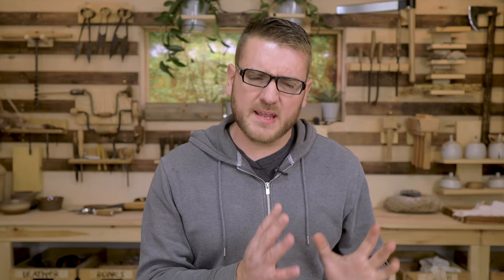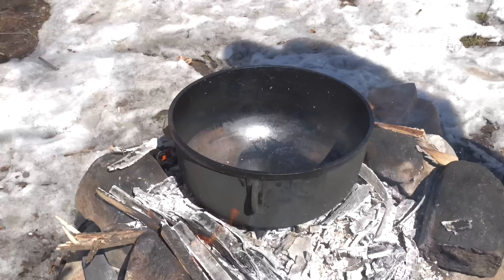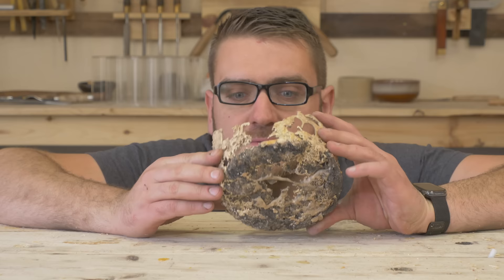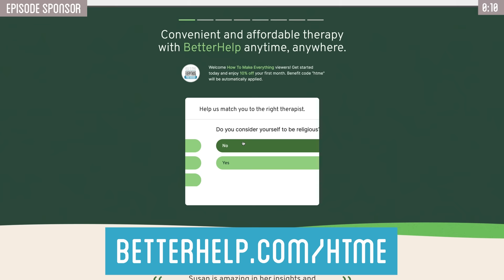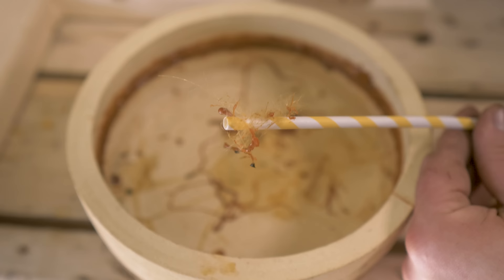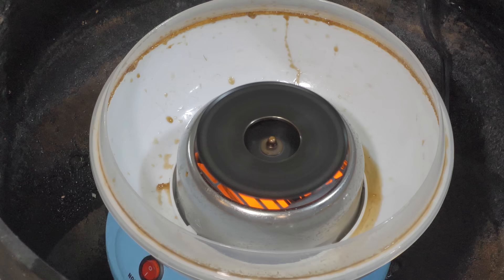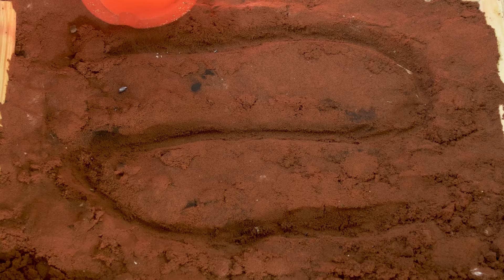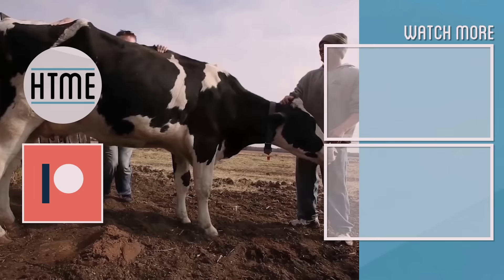Can a Dr. Stone Centrifuge Make Cotton Candy and Wires?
In this video I take on a few concepts shown in the anime/manga Dr. Stone and see how well they apply to the real world, by building a centrifuge and seeing if it can make cotton candy and electrical wires.